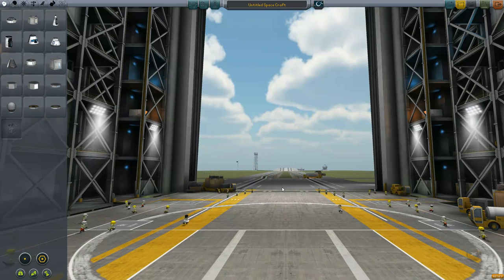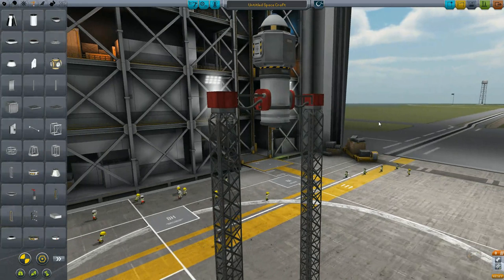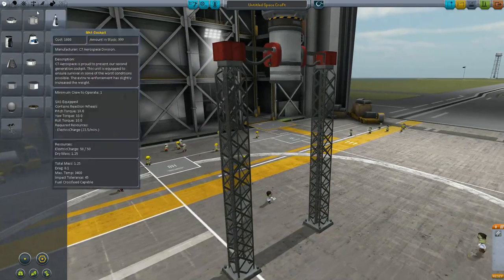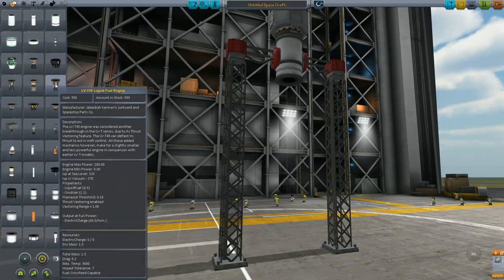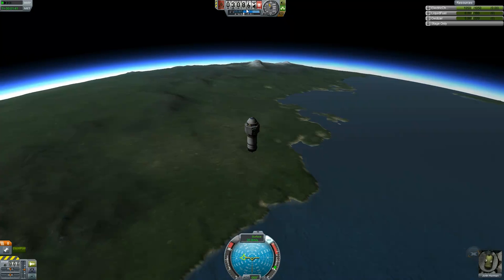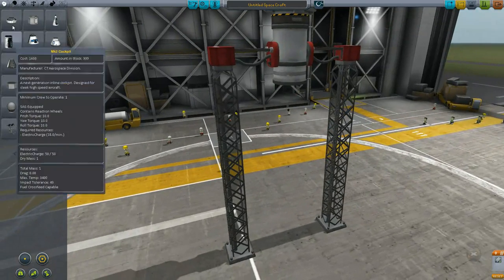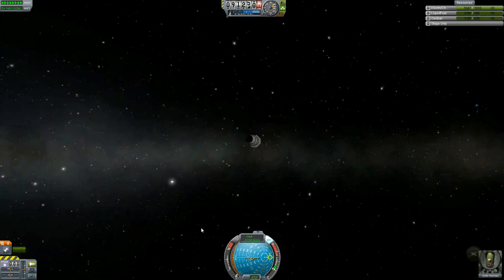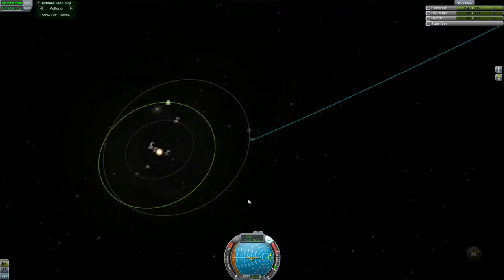Kerbal Space Program, ISP and TWR tutorial and why they matter with the stupid rockets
Nice long tutorial on the raw details on ISP and TWR and how to decide what rockets to use when.